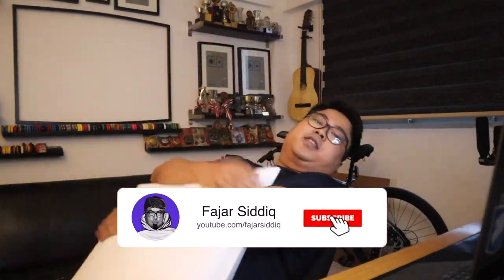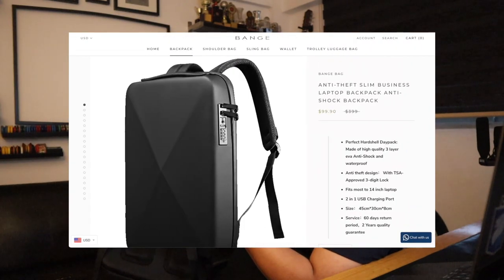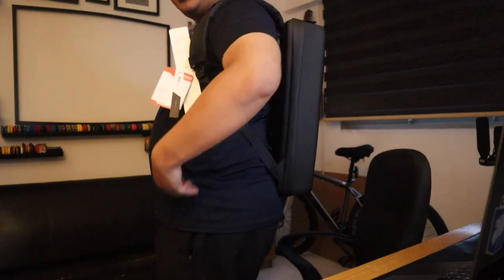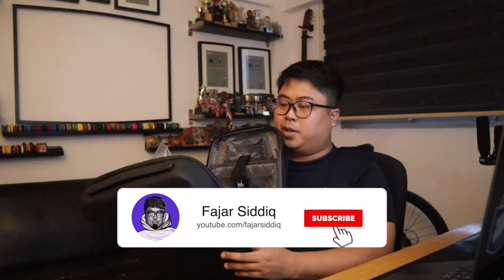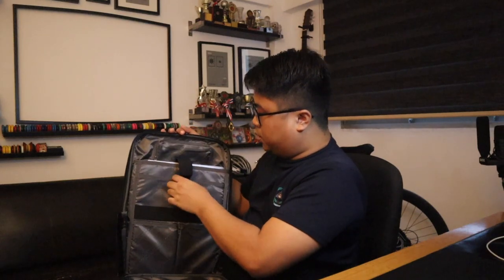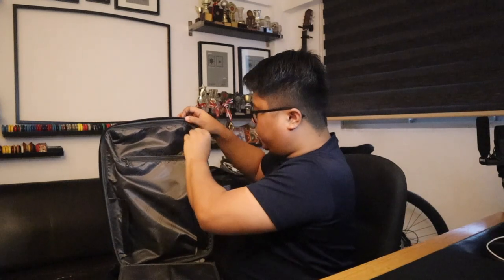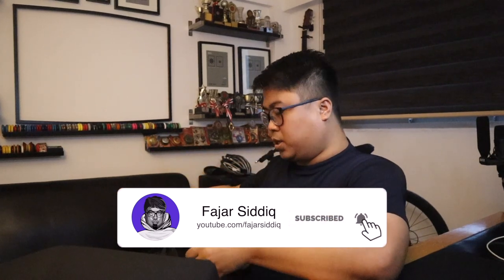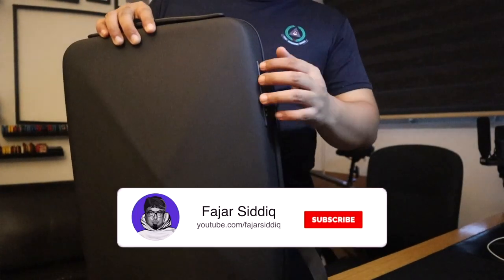🎒Laptop Backpack for Digital Nomads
ANTI-THEFT SLIM BUSINESS LAPTOP BACKPACK ANTI-SHOCK BACKPACK
- Perfect Hardshell Daypack
- Made of high quality 3 layer eva Anti-Shock and waterproof
-  Anti theft design: With TSA-Approved 3-digit Lock
-  Fits most to 15/16 inch laptop
- 2 in 1 USB Charging Port
- Size: 45cm*30cm*8cm
💜 IRL: Vlogs, Travels, Food, Drinks, People, Places, Community
Camera Tools & Equipment
☕ Let's have a coffee chat